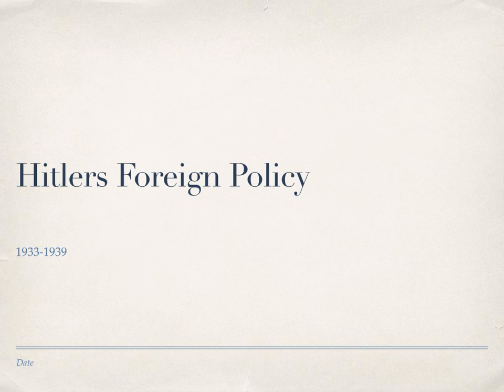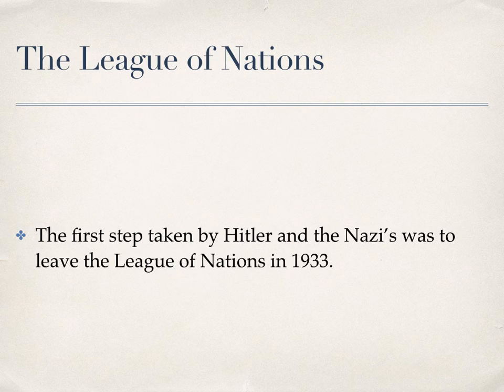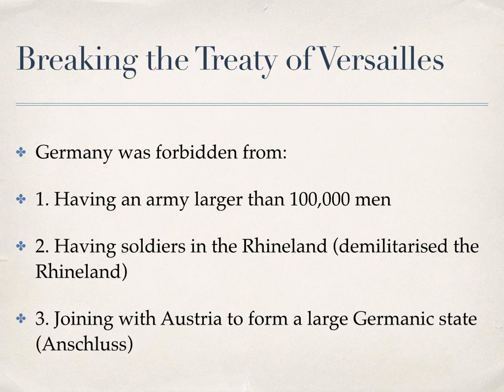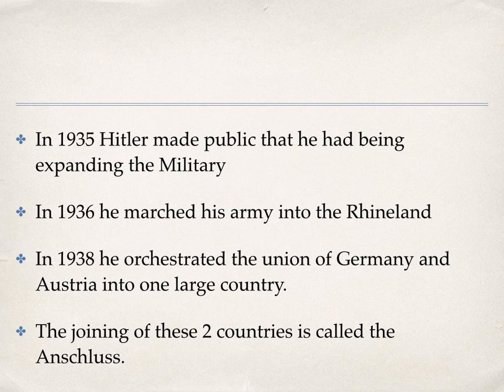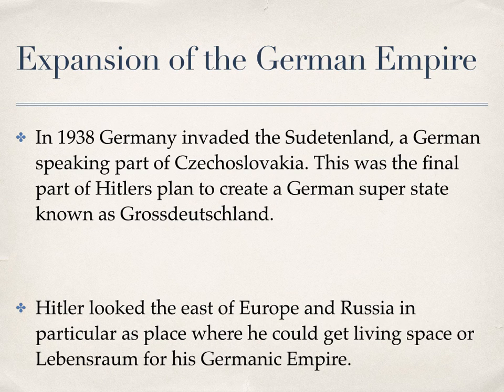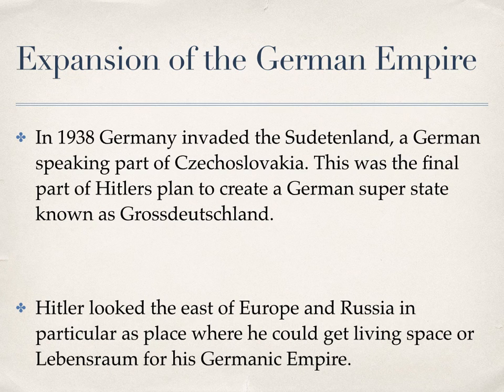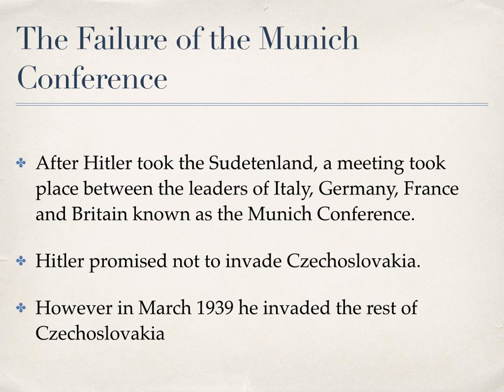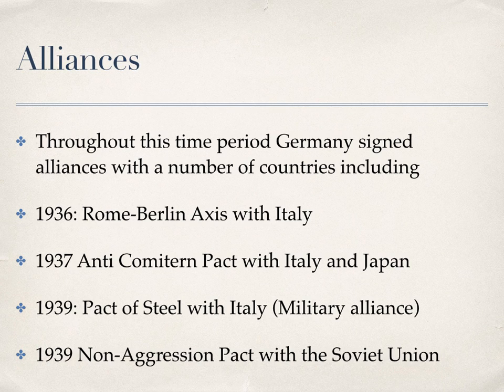Junior Cert Revision, Question 6 Section D: Hitler's Foreign Policy